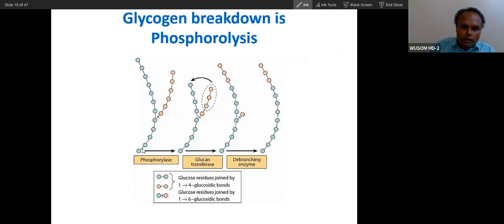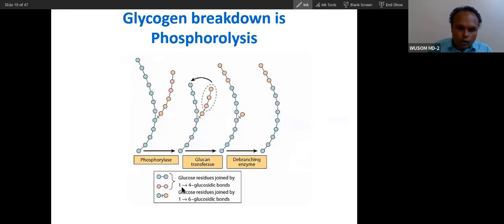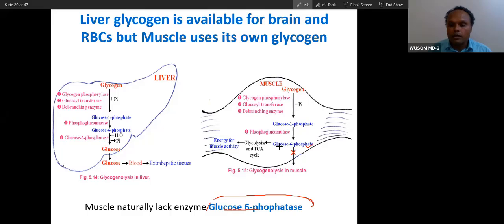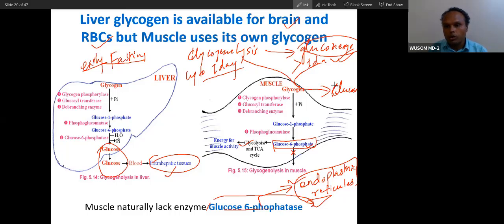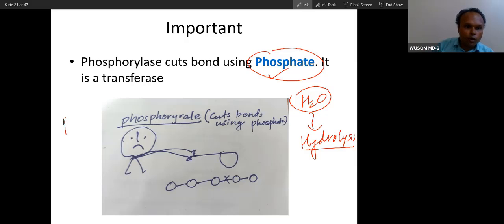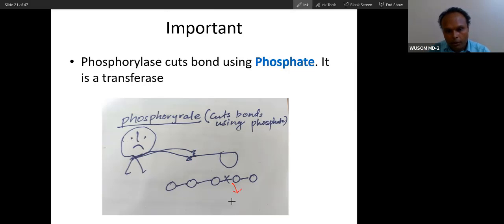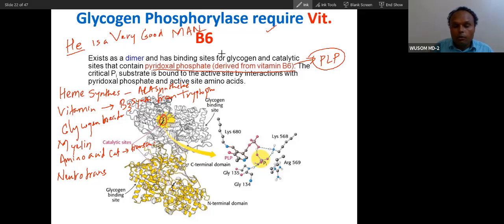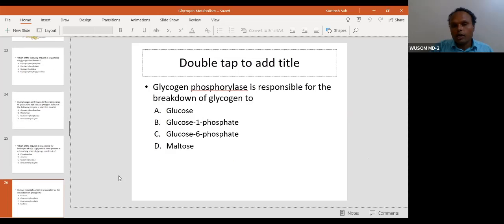Glycogenolysis, Phosphorylase, action of Pyridalxal Phosphate PLP, vitamin B6 USMLE step 1